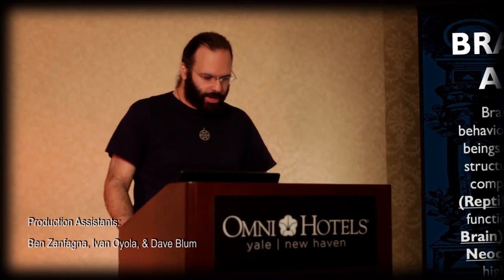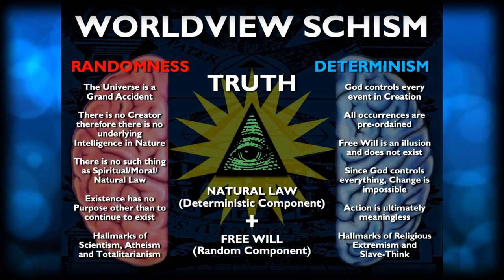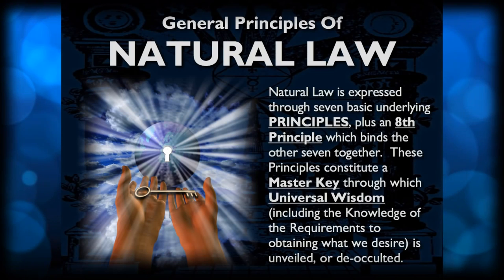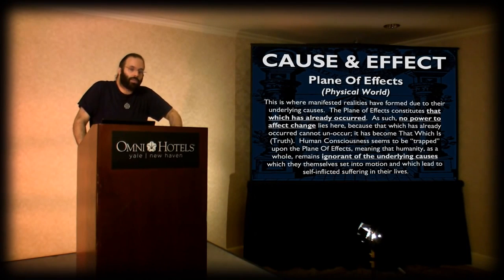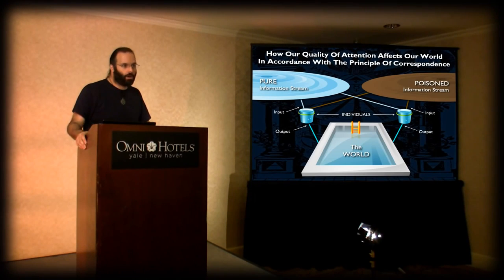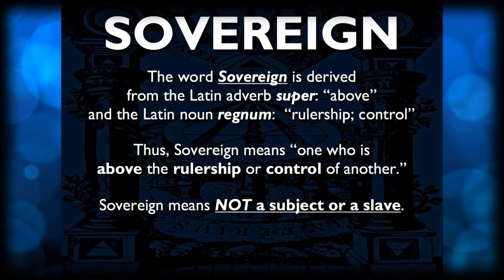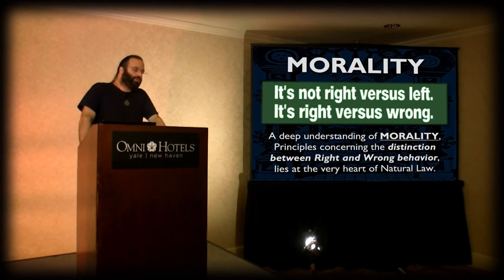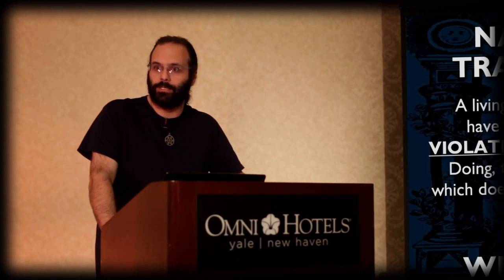Mark Passio ~ Natural Law Seminar ~ New Haven, CT Part 2/3